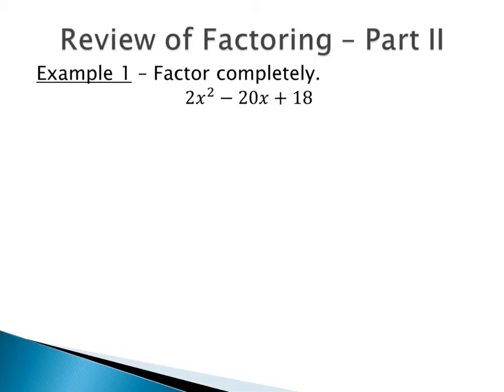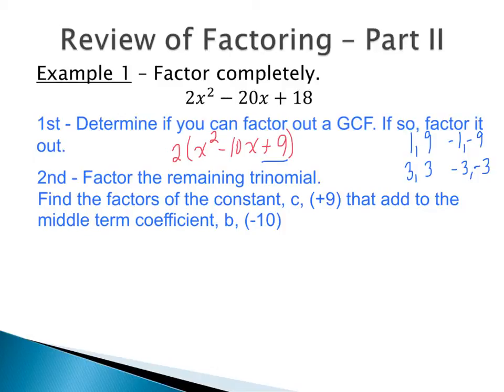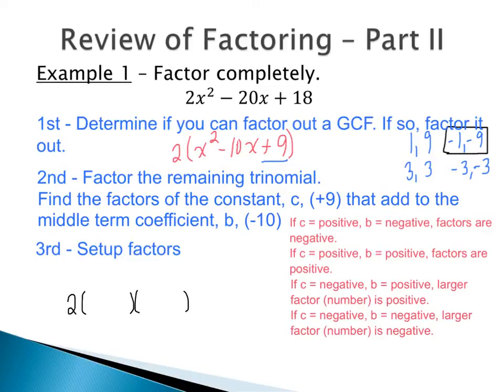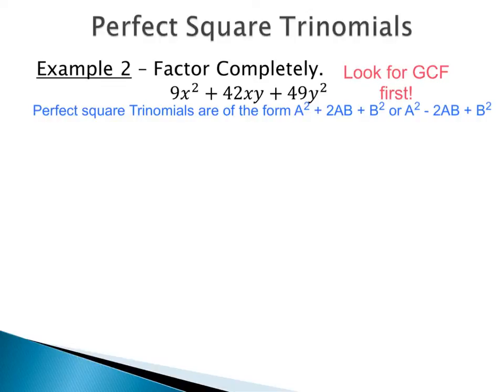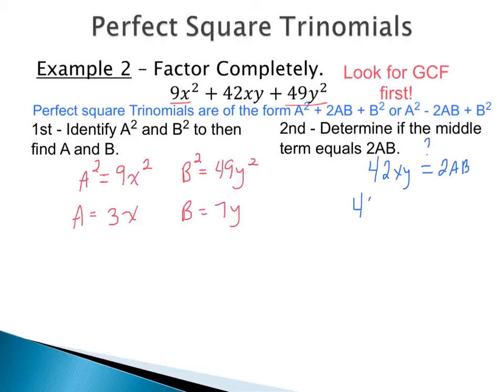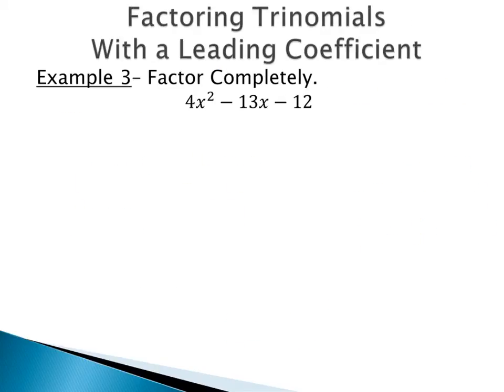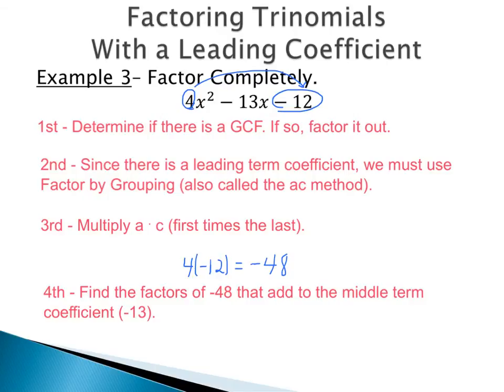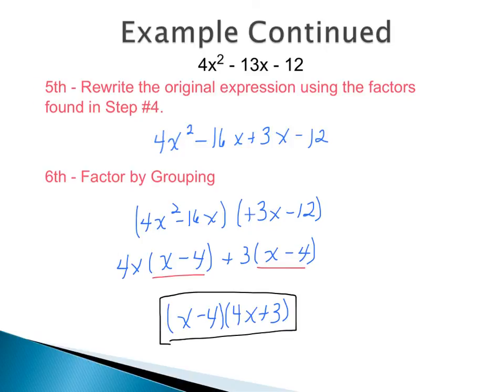Review of Factoring - Part II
Factoring Trinomials, factoring perfect square Trinomials, factoring Trinomials with a leading coefficient by grouping